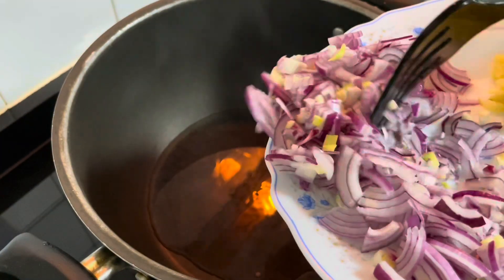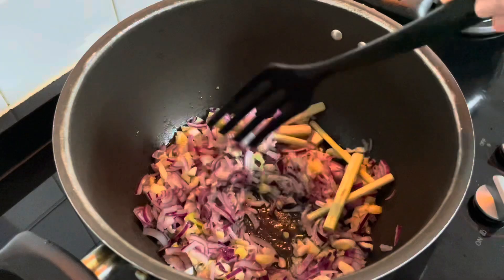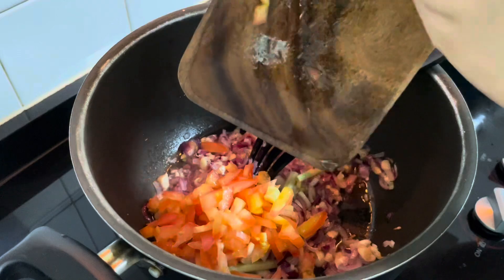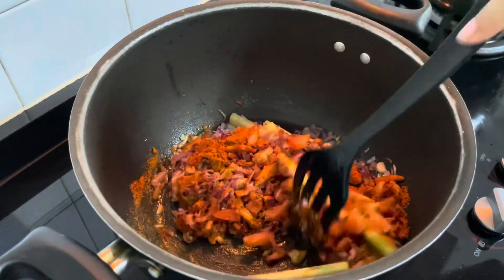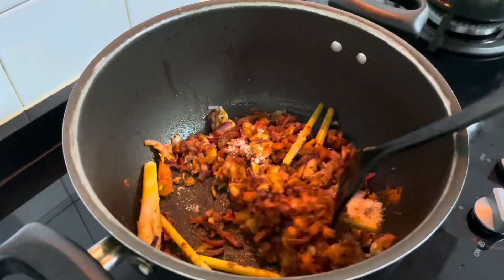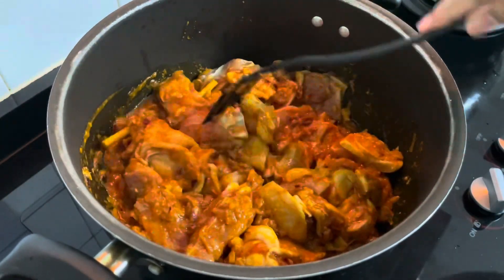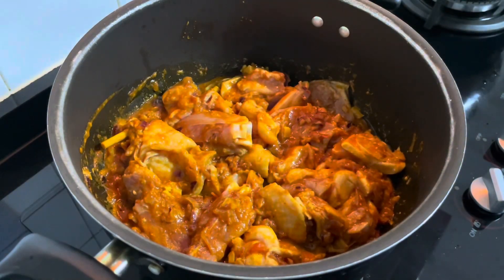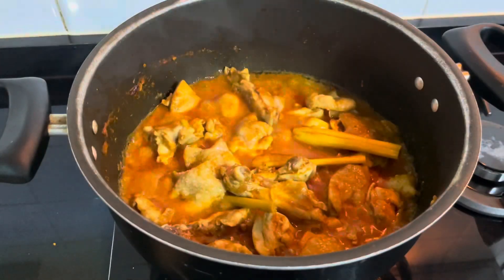Arsa kan dan awlsam leh tui tak